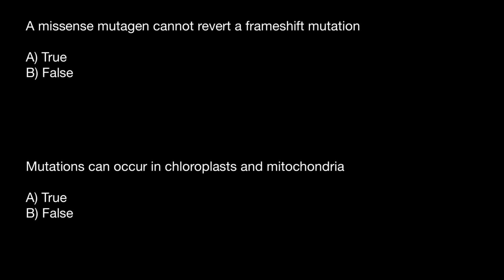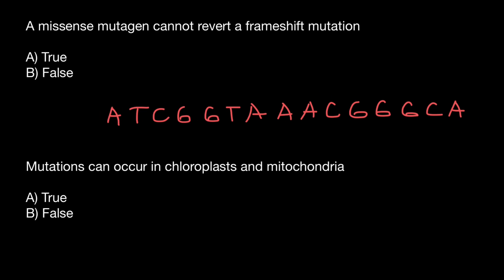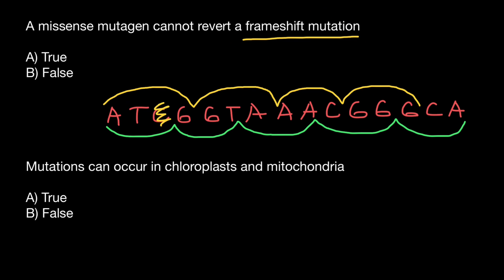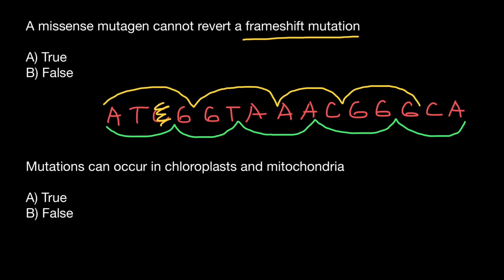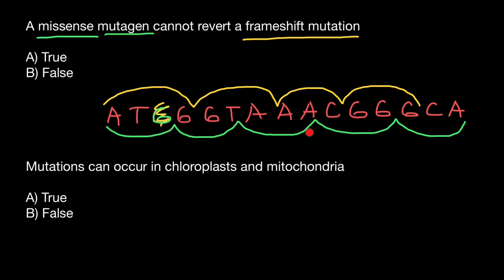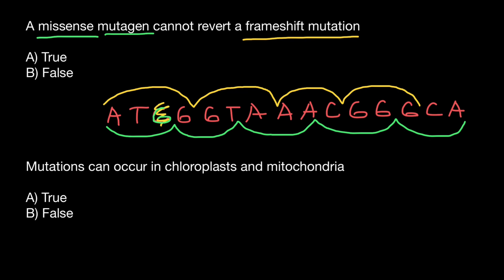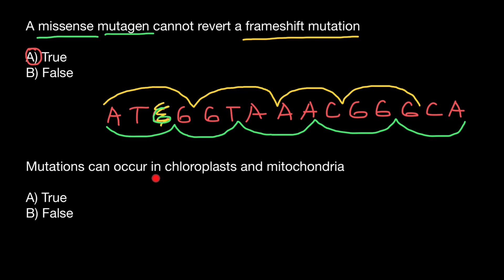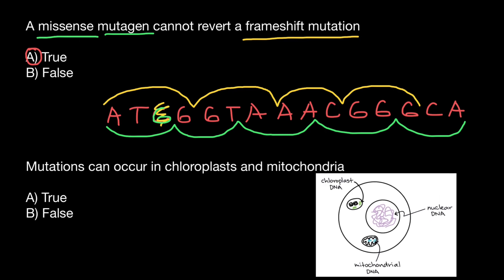Missense and Frameshift mutations explained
A missense mutation is a mistake in the DNA which results in the wrong amino acid being incorporated into a protein because of change, that single DNA sequence change, results in a different amino acid codon which the ribosome recognizes. Changes in amino acid can be very important in the function of a protein. But sometimes they make no difference at all, or very little difference. Sometimes missense mutations cause amino acids to be incorporated, which make the protein more effective in doing its job. More frequently, it causes the protein to be less effective in doing its job. But this is really the grist of evolution, when missense mutations happen, and therefore small changes, frequently small changes in proteins, happen, and it happens to be that it improves the function of a protein. That will sometimes give the organism that has it a competitive advantage over its colleagues and be maintained in the population.

A frameshift mutation is a particular type of mutation that involves either insertion or deletion of extra bases of DNA. Now, what's important here is the number three. The number of bases that are either added or subtracted can't be divisible by three. And that's important because the cell reads a gene in groups of three bases. Every group of three bases corresponds to one of the 20 different amino acids that are used by your body to make proteins. And keep in mind your body has a lot of proteins; everything from the material that makes up your skin, to the material that makes up your hair, to the digestive juices that help you digest that yummy lunch you just had. If a mutation disrupts one of those reading frames, so that the wrong amino acid is put in place, then the entire DNA sequence following the mutation will be disrupted or read incorrectly. Very often, what we see is a premature termination. Instead of the encoded protein being of a certain particular size, it'll end up being much shorter, and it won't be able to accomplish the role that's been set out for it.

Problems:

A missense mutagen cannot revert a frameshift mutation.
A) True *
B) False

Mutations can occur in chloroplasts and mitochondria
A) True *
B) False